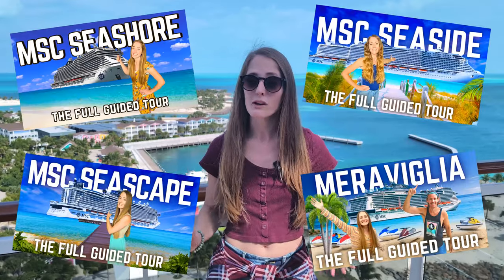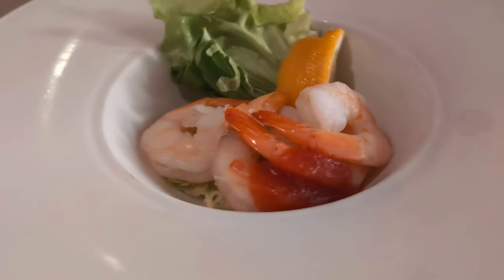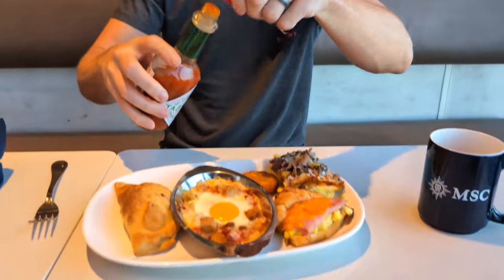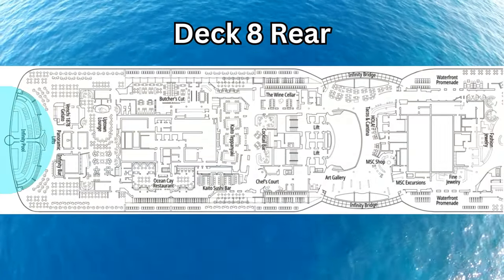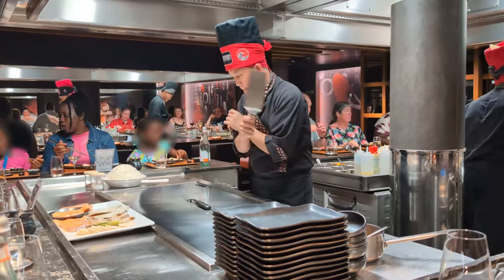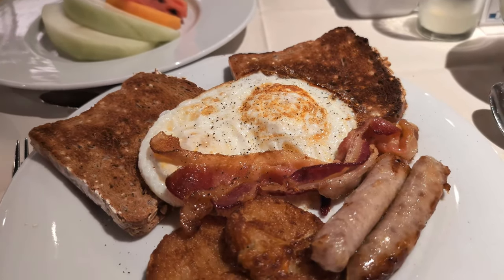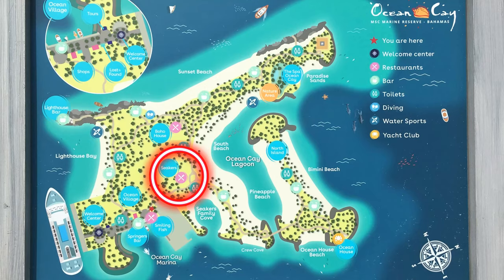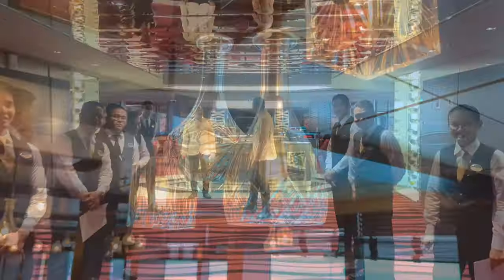What the Food is REALLY Like on a MSC Cruise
Join us as we show you the good and the bad of dining on MSC and what the food is really like on a MSC Cruise. We'll take you to the main buffet for breakfast, lunch, and snacks, the main dining room for breakfast and dinner, as well as a couple MSC specialty dining experiences. Not only will we tell you our favorite and least favorite food items, but we'll also give ratings for each of our MSC meals.

We appreciate everyone who watches, likes, comments and shares our videos.

Shop on Amazon through our links. You pay the same price and we may earn a bit from it. Shop our filming & travel essentials via Explorcation's Amazon Storefront

The Gear We Use (& Love)
Google Pixel 8
GoPro 12
GoPro 10
Sony ZV1
Rode Videomic Go 2
Hollyland C1 Wireless Mic for Android
Insta 360 Flow

Timeline:
 00:00 – Dining on MSC
 00:40 – Lunch 1 at the Buffet
 03:43 – Dinner in the Main Dining Room
 07:55 – Breakfast 1 at the Buffet
 12:57 – Lunch 2 at the Buffet
 16:16 – Specialty Dinner 1
 19:50 – Breakfast 2 at the Buffet
 24:10 – Lunch on the MSC's Private Island
 26:02 – Specialty Dinner 2

Stock Videos via Canva Pro